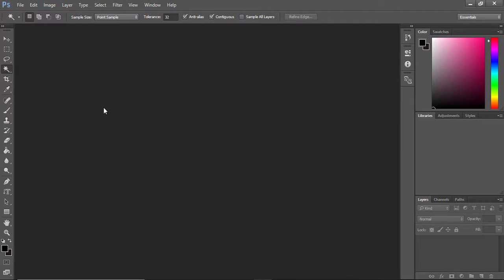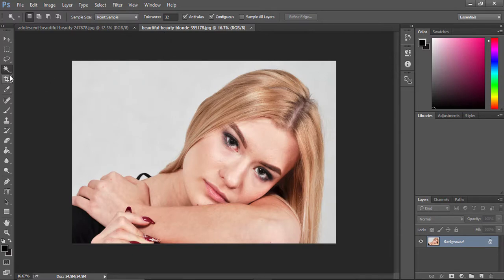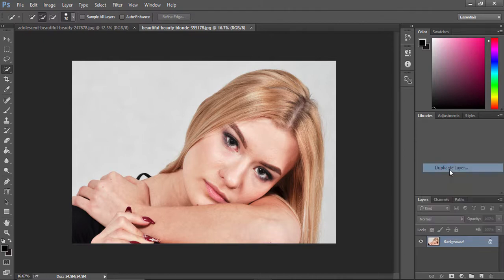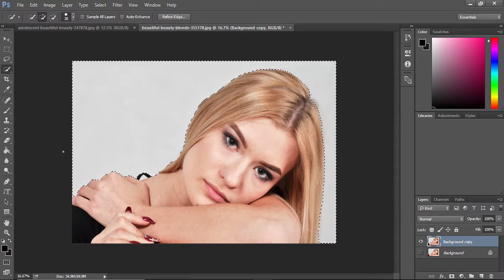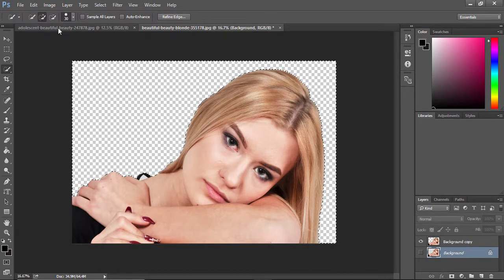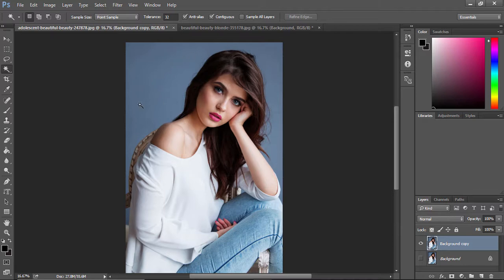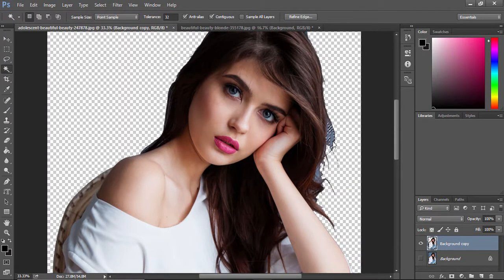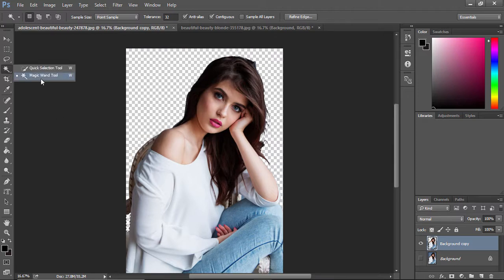Remove Background from Images using Photoshop - Easy and Fast Way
In this video, I showed the easy process to remove background of images. Nowadays, removing backgrounds of photos are daily needed fact. Some peoples are in needed of changing background color, image etc for their business need and some of them are in needed of personal use.

After watching this video, you will be able to delete backgrounds of pictures to add a new one or to make a transparent version.

Thanks
Azharul